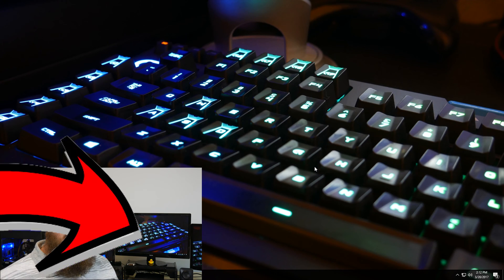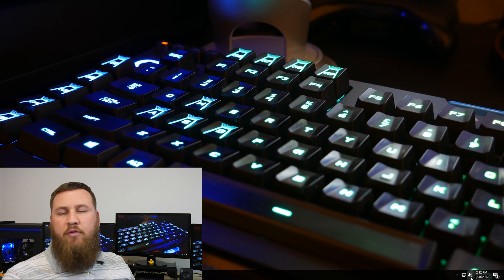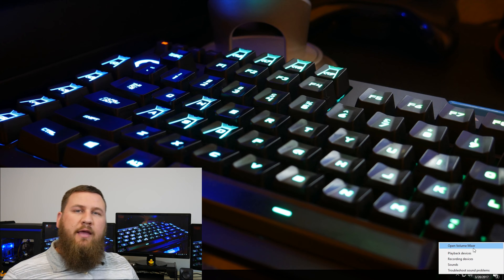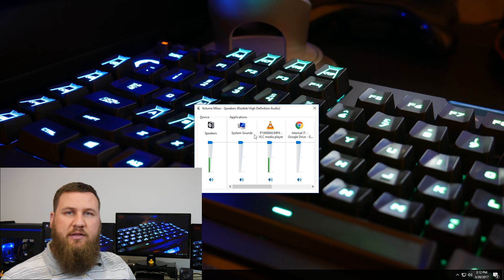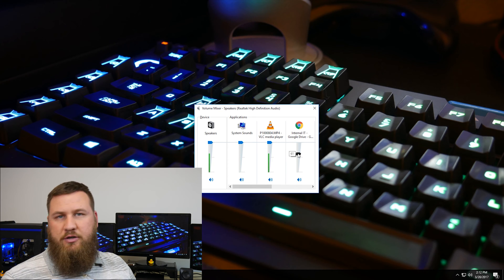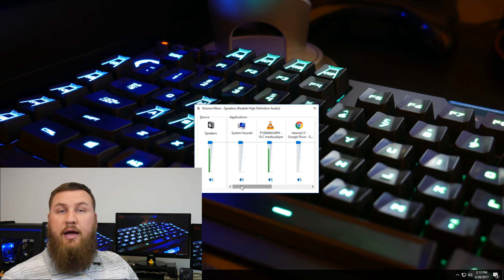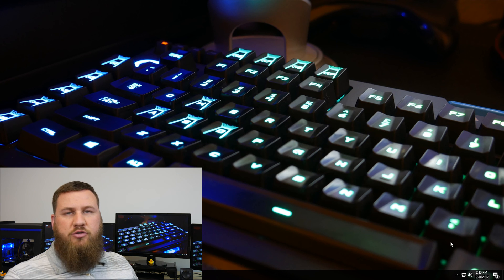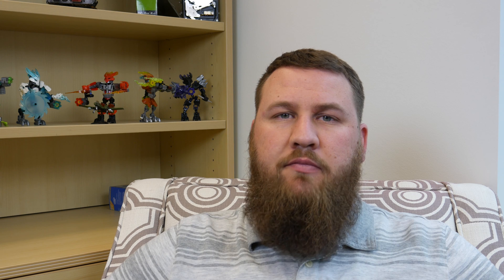How to Adjust Your Volume with the Built-in Mixer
In this video, we show you how to use the built-in sound mixer for your PC. Works for all Microsoft Window operating systems.